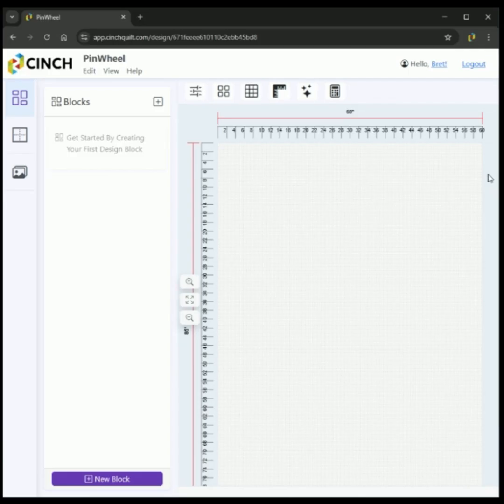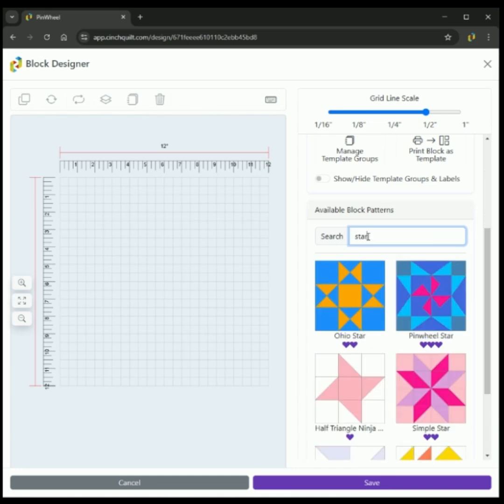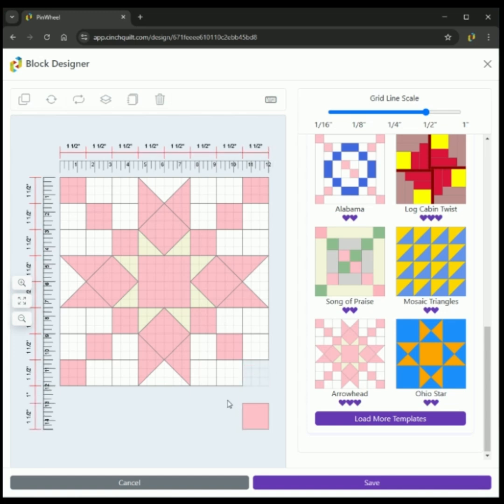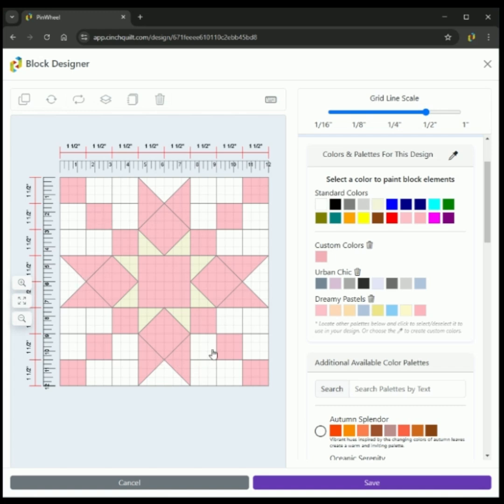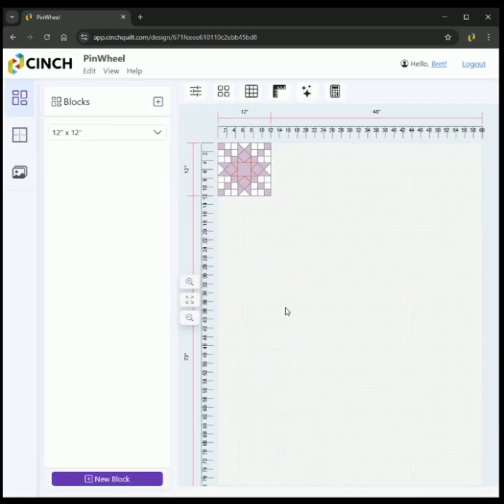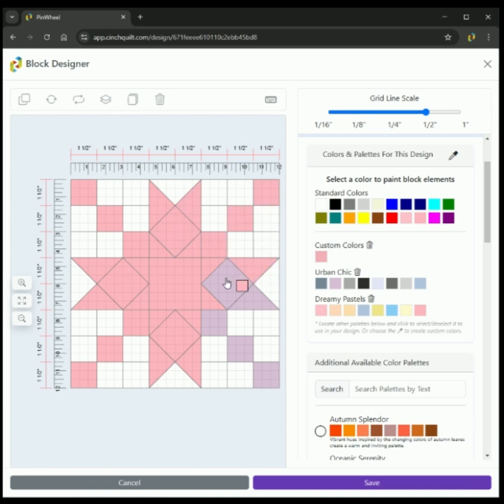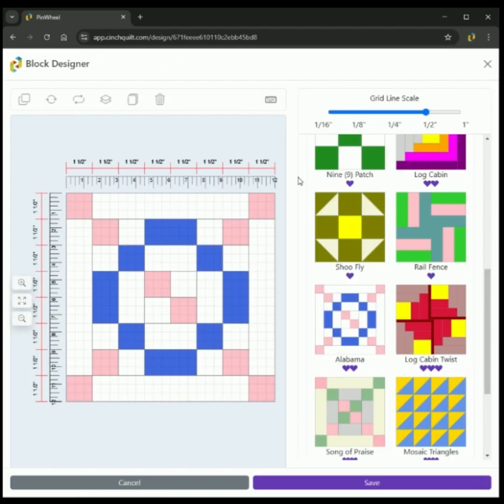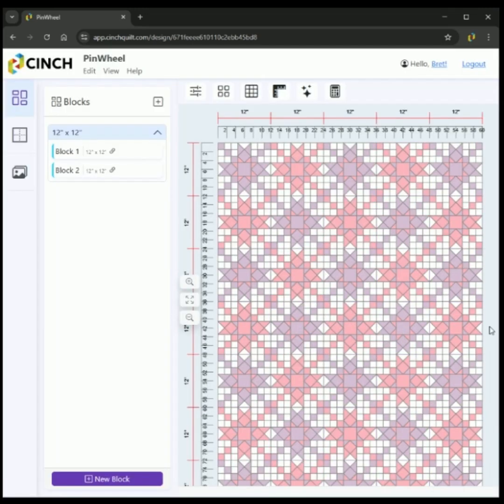Using Predefined Patterns and Customizing Patterns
From Predefined to Personalized: Master Quilt Patterns with CINCHQuilt™️!

In today’s video, we’re diving into the Predefined Patterns in CINCHQuilt™️ and showing you just how easy it is to customize them to fit your unique quilt vision! Whether you're working with classic favorites or putting your own spin on a block, this feature gives you the freedom to design your way.

What you’ll learn in this video:

How to browse and select predefined quilt patterns

Easy ways to edit and personalize block designs

Swapping shapes, fabrics, and layouts to make it yours

Tips for saving and reusing your favorite custom patterns

It's all about starting with inspiration and making it your own—because every quilt tells a story.